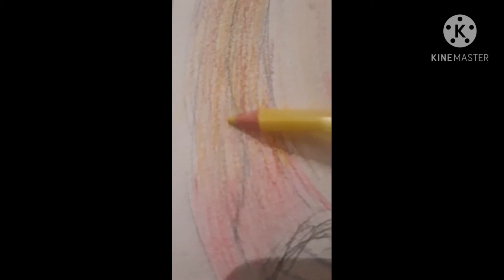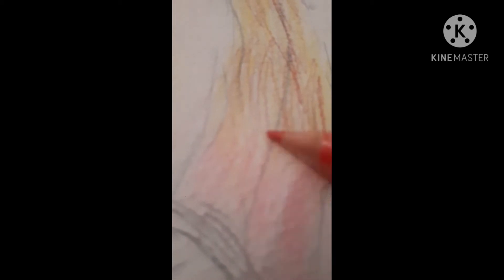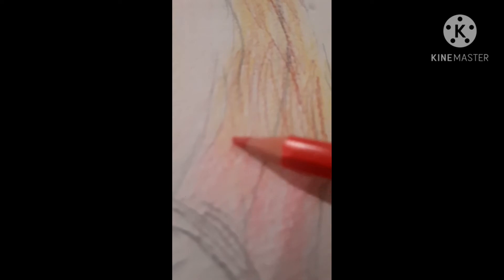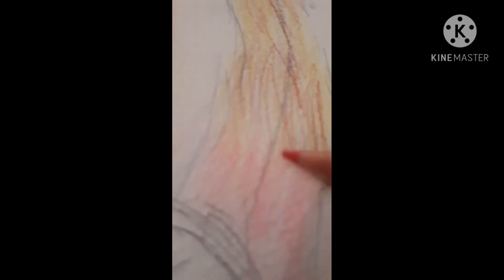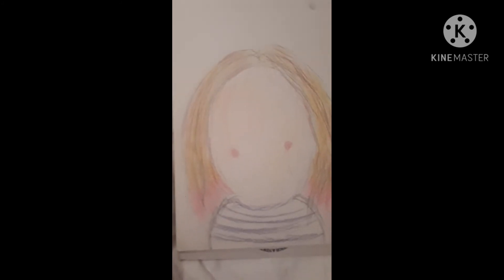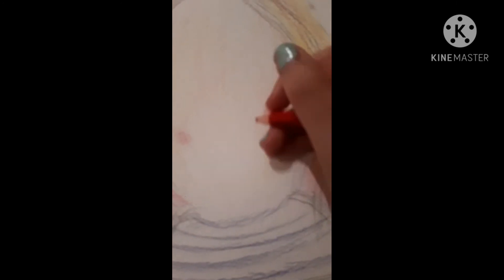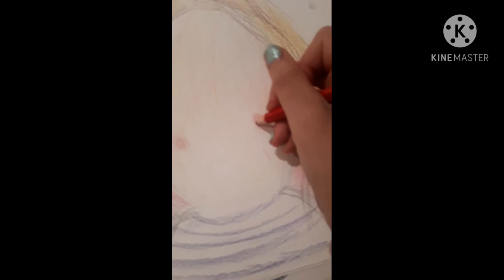MY first piece of art on this channel